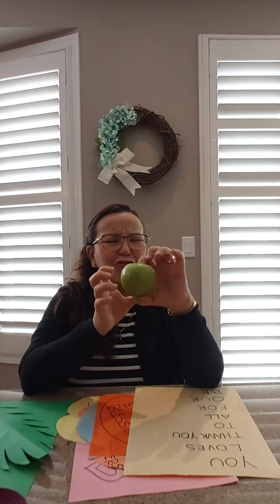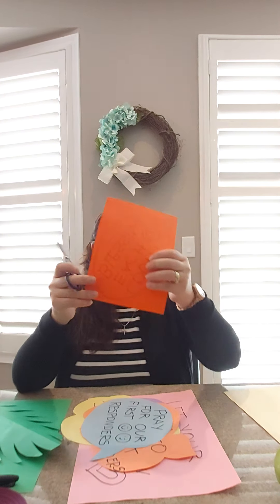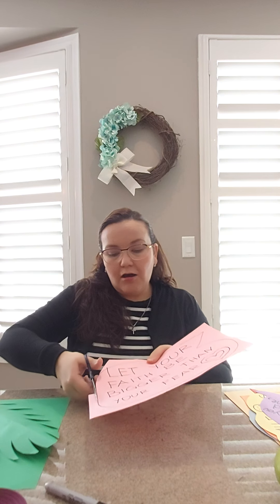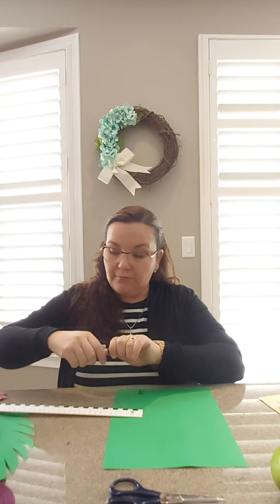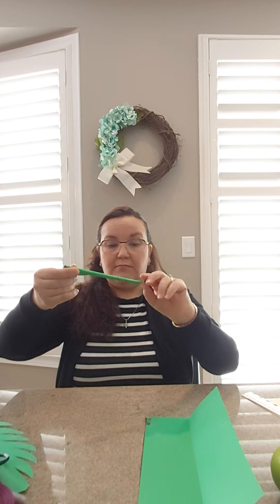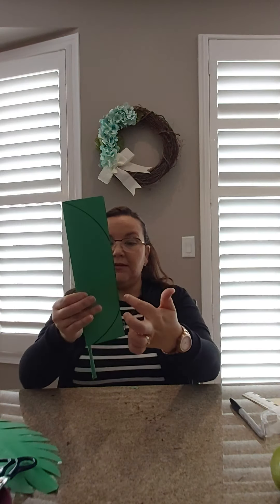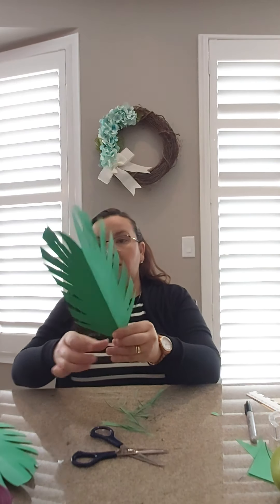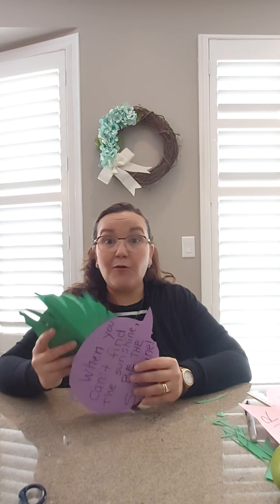Paper Palms and positive messages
literacy Activity.
Write positive messages to bring joy and cheer to your neighbors. place each message in your window.
Craft Paper Palms.
Create your own palms to place in your door this Palm Sunday.
Share joy and share hope!

Materials for both activities are:
paper
glue
scissors
tape
markers
ribbon